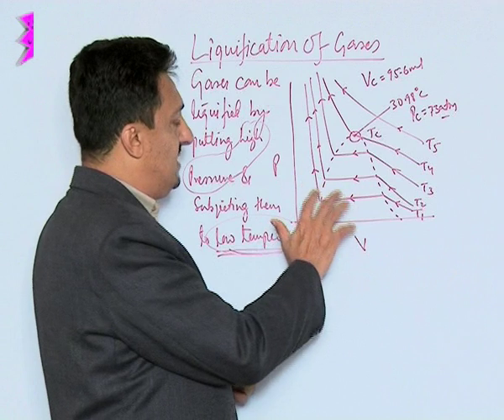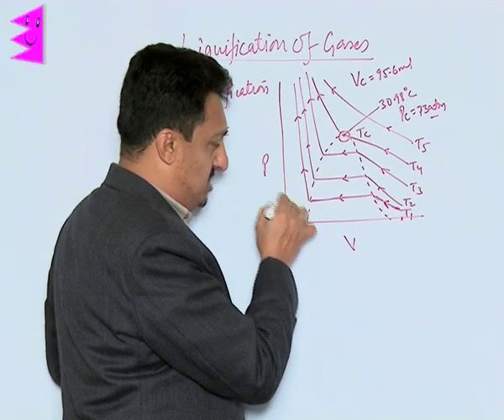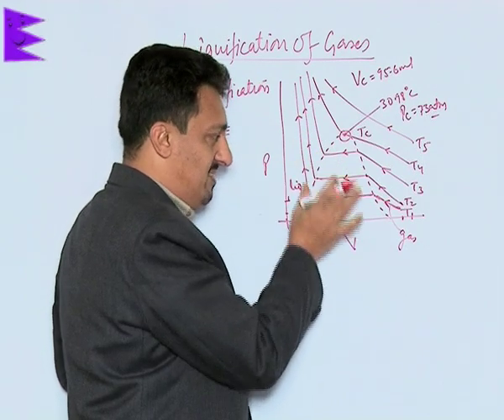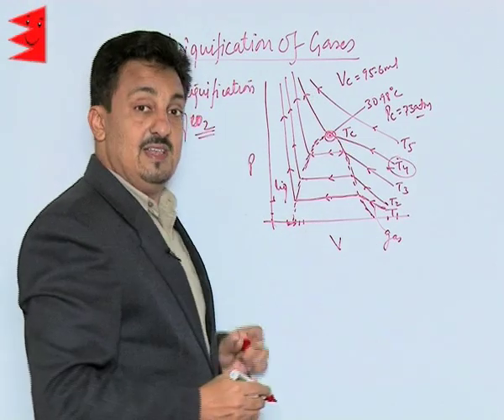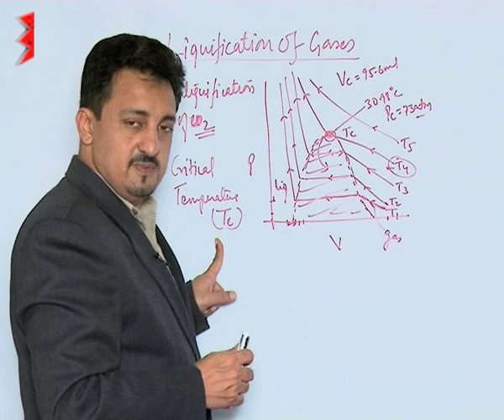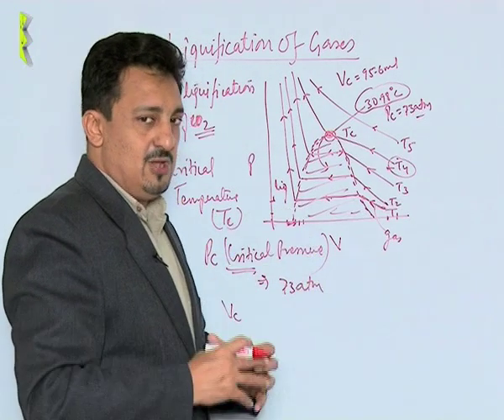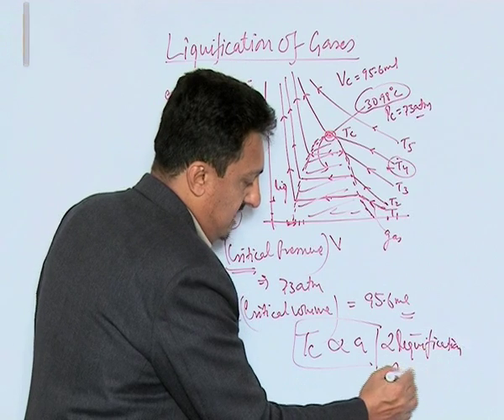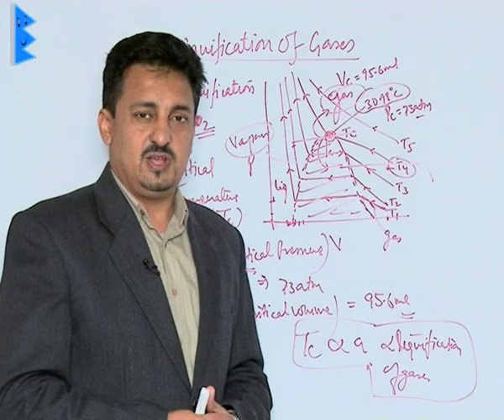CBSE Class 11 Chemistry State of Matter Liquification of Gases |Extraminds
Chapter: State of Matter
Liquification of Gases
Extraminds